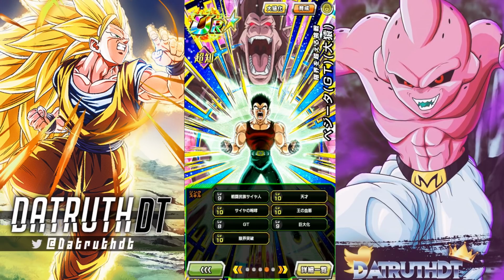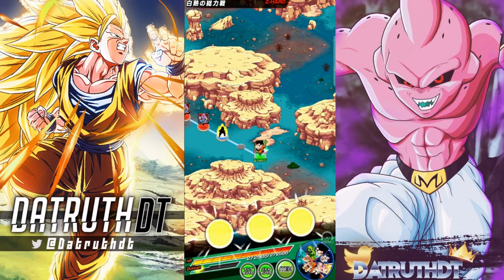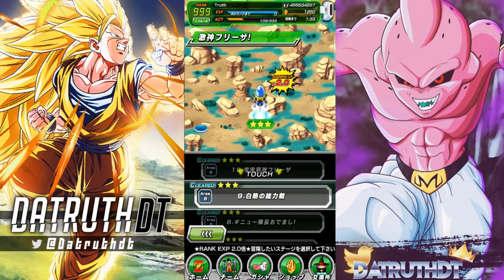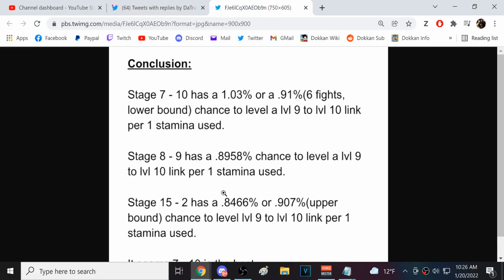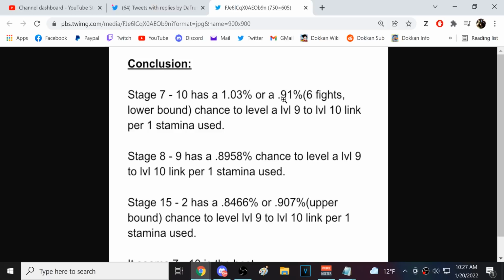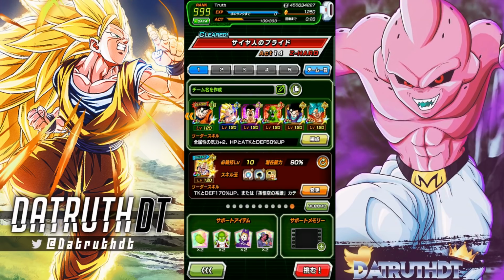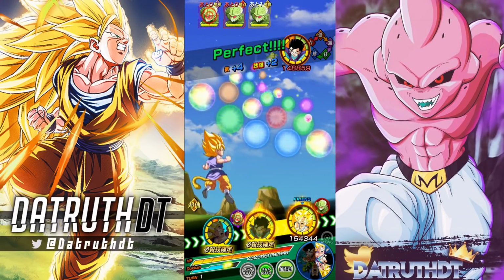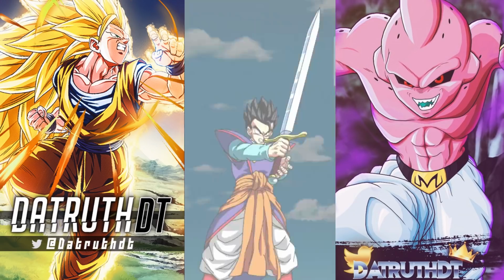ANOTHER GREAT LINK LEVELING STAGE HAS BEEN FOUND! IS STAGE 7-10 THE BEST STAGE? (DBZ: Dokkan Battle)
Video Title: ANOTHER GREAT LINK LEVELING STAGE HAS BEEN FOUND! IS STAGE 7-10 THE BEST STAGE? (DBZ: Dokkan Battle)